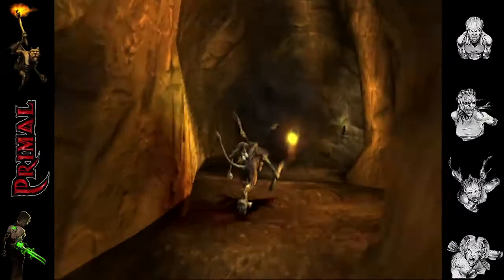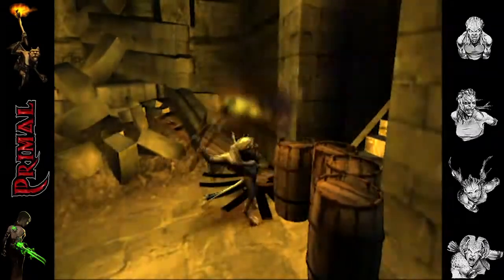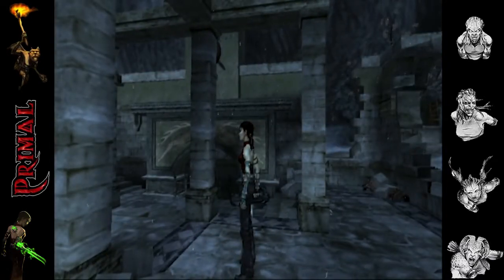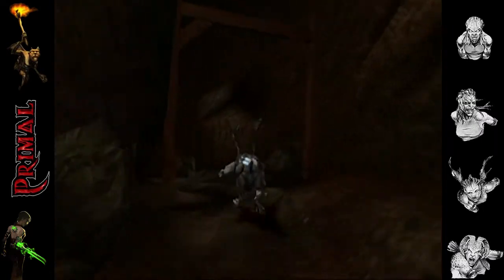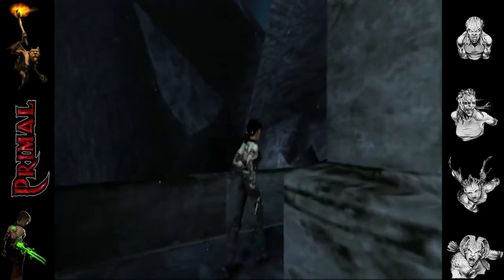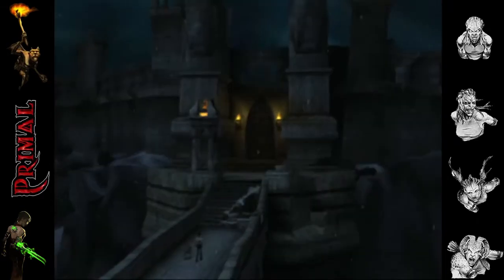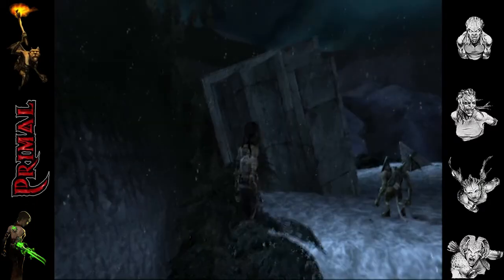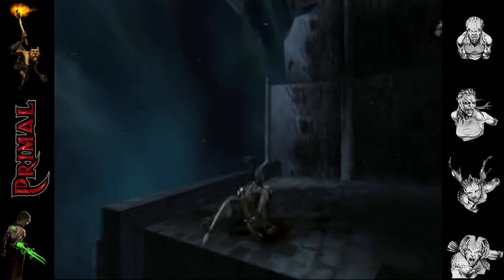Keric Plays: Primal [Part 03]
Making our way into the Ferai City on Solum, we have a chance meeting with Devena, discover Jared's horn (steady) and track down several more Tarot Cards.